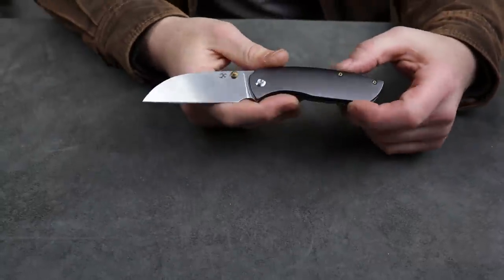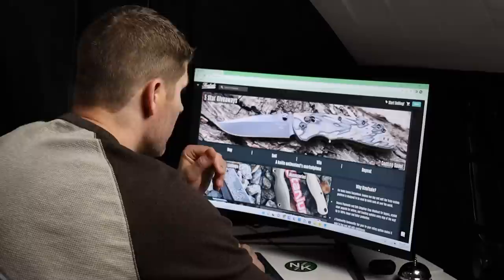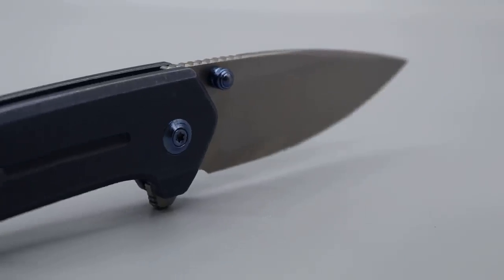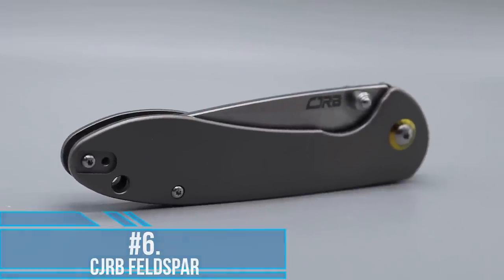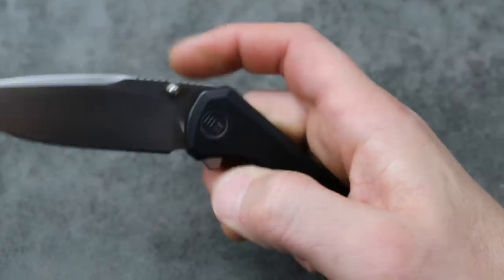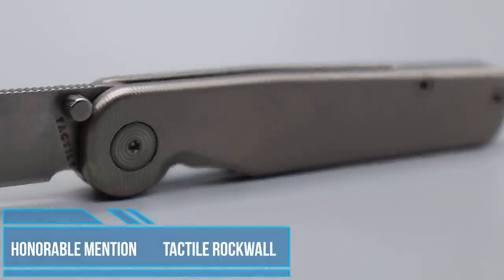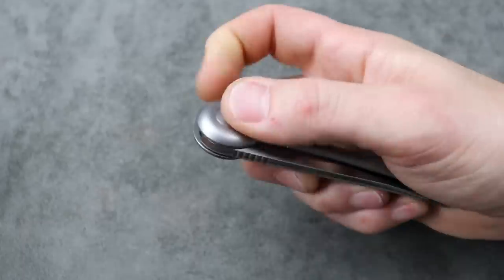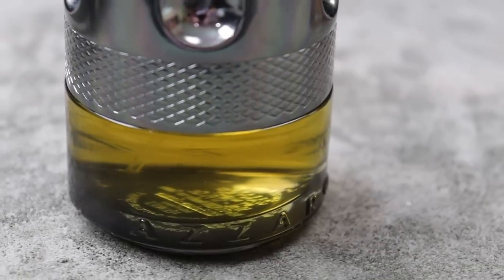10 Great Minimalist EDC Knives | For a Clean & Simple Carry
10 GREAT MINIMALIST EDC KNIVES FOR A CLEAN AND SIMPLE CARRY, KNIVES THAT ARE SIMPLE AND ATTRACTIVE FOR A GOOD LOOKING EDC KNIFE THAT IS ALSO VERY FUNCTIONAL, EDC FOLDING POCKET KNIVES THAT ARE CLEAN SIMPLE AND EASY TO CARRY.

OPENING KNIFE FROM VIDEO
KANSEPT CONVICT

CJRB FELDSPAR

OR